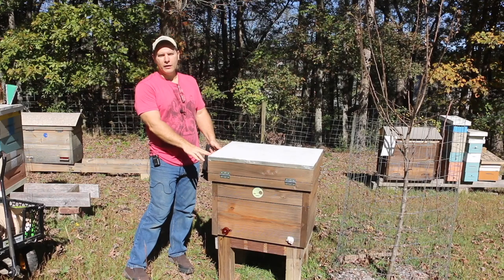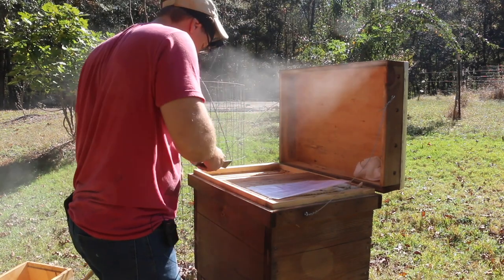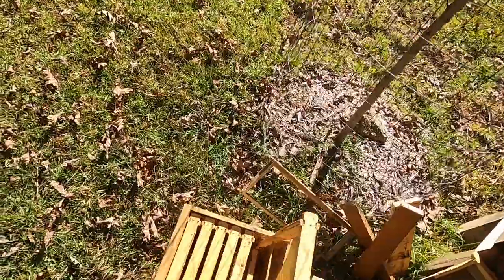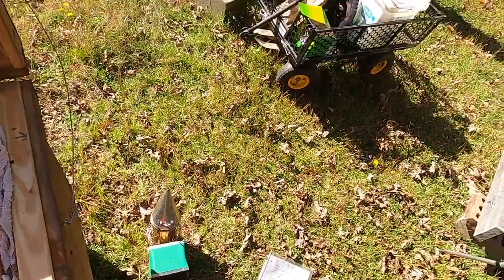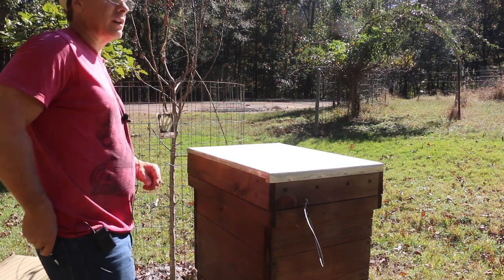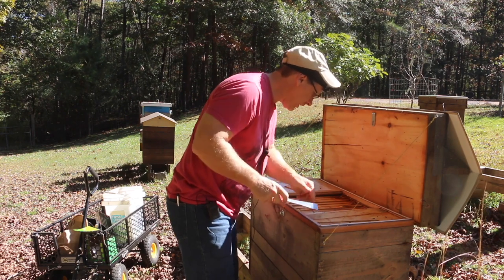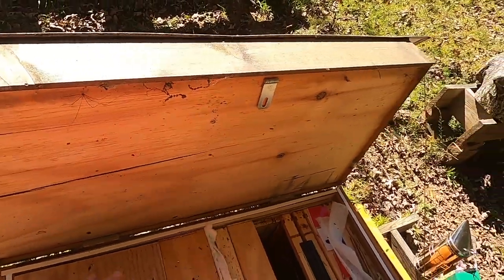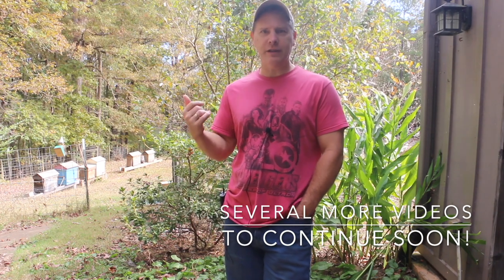Pulling Honey Nov 2021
After a long summer dearth and an unusually rainy fall, I finally get to pull some honey.  This is part one of a few videos shot the same day.